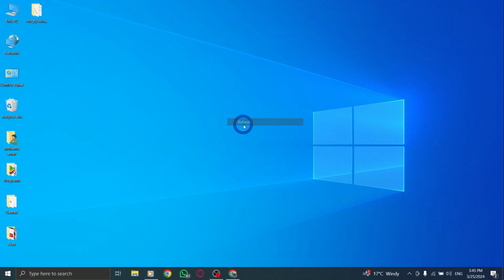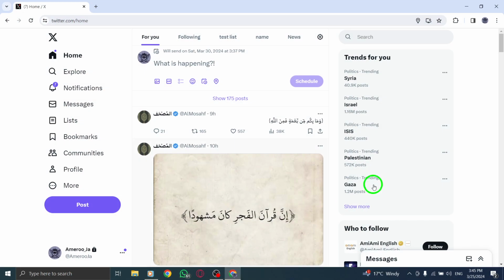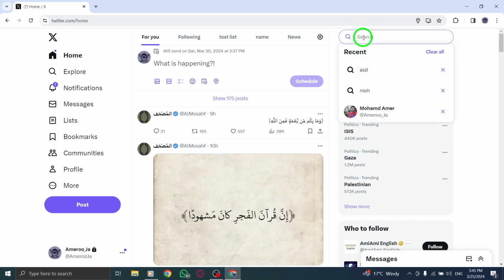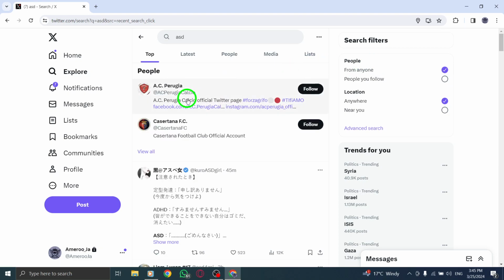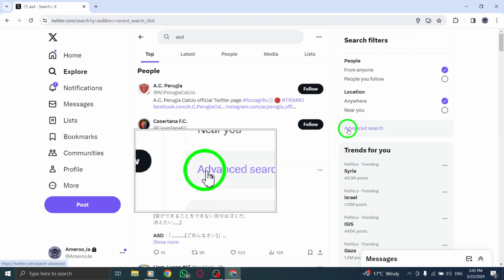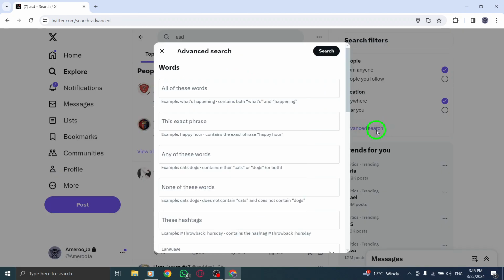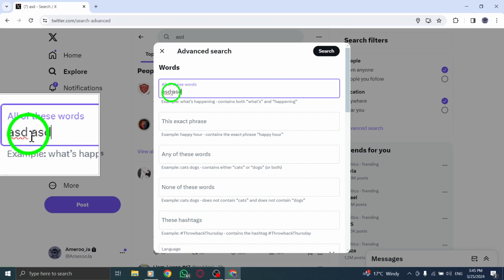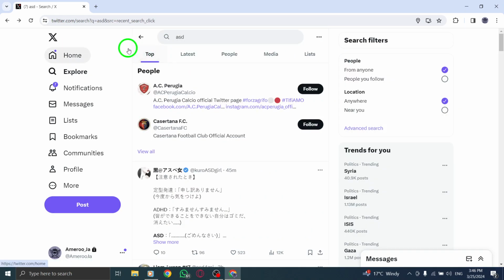How To Search For Many Words On X (Twitter) On PC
Learn how to search for multiple words on Twitter using your PC with these steps:

1. Utilize the search bar on the Twitter homepage to search for anything.
2. Click "Show" next to the "Search Filters" menu on the primary results page, then select the "Advanced Search" option.
3. Navigate to the Words section.
4. Input your desired words in the "All of these words" bar.
5. Click the button at the bottom of the page to apply the search filters and refine your results effectively.

Enhance your Twitter search experience on PC by mastering the art of searching for multiple words simultaneously. Optimize your search results by following these simple steps.